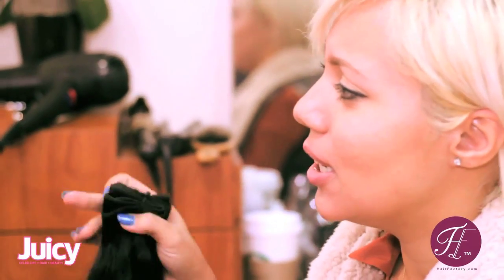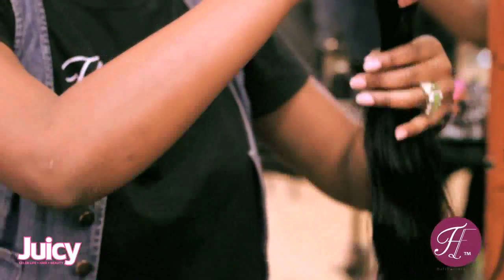Juicy Magazine Hair Makeover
Watch Celebrity Hairstylist Cynthia Alvarez give Juicy Magazine Web Editor Shirea Carroll a Kim Kardashian inspired hair makeover with Hair Factory's Pure Latina Body Wave, 22 inches.